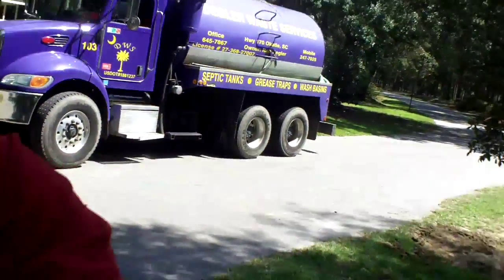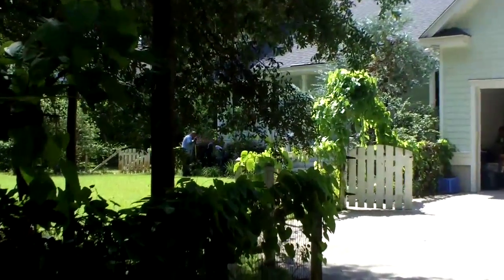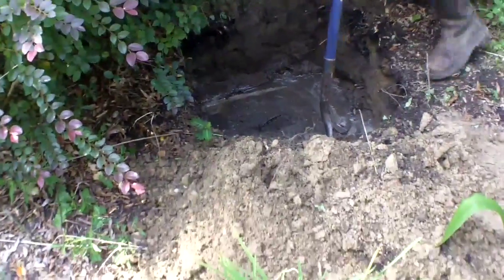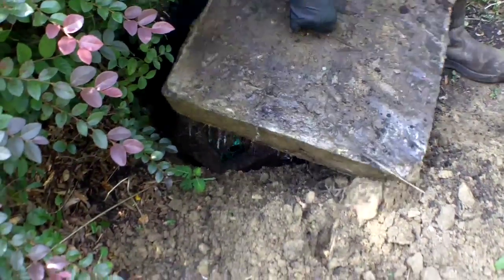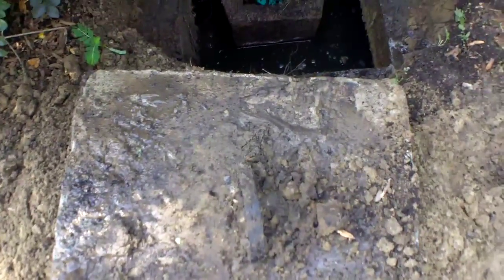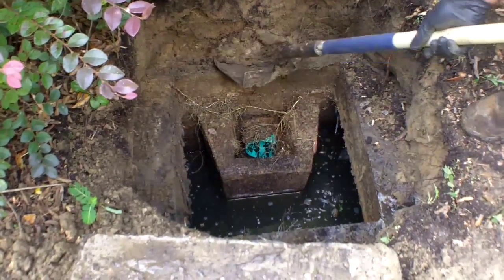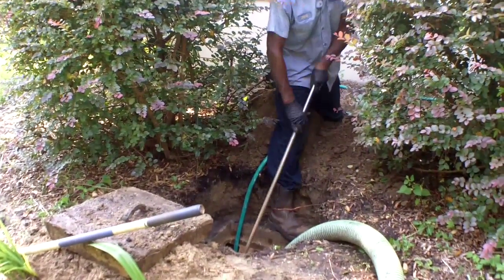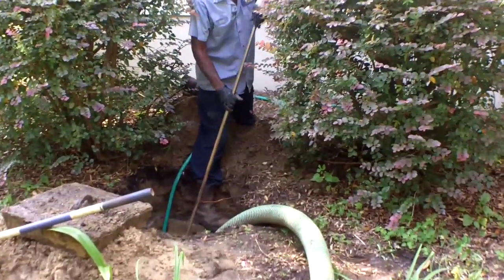Septic Tank Inspection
A brief look at a septic tank inspection performed by Degler Waste Services on Lady's Island in Beaufort, South Carolina.